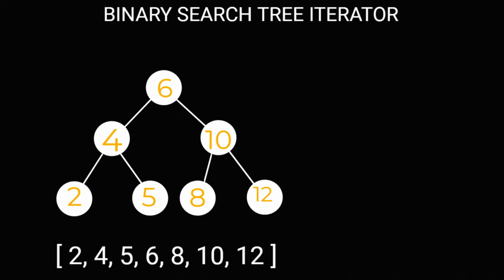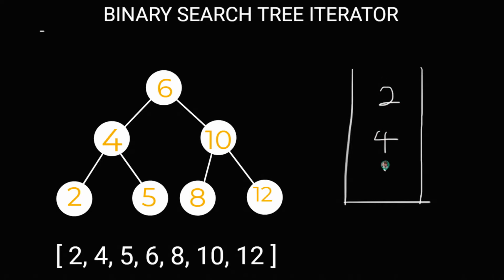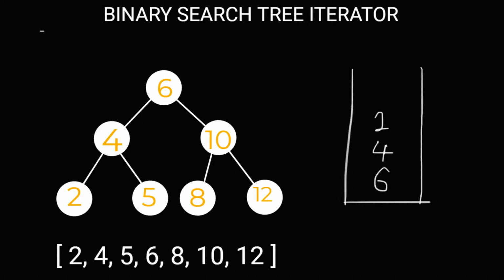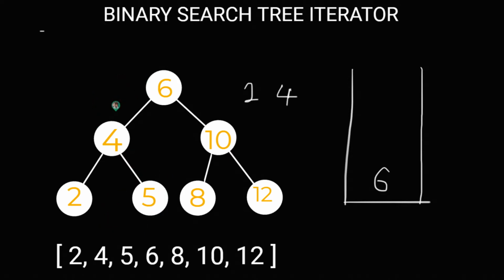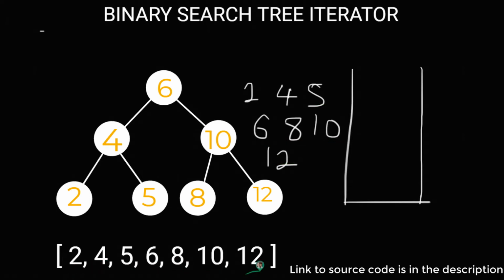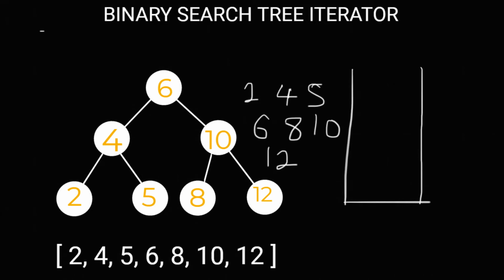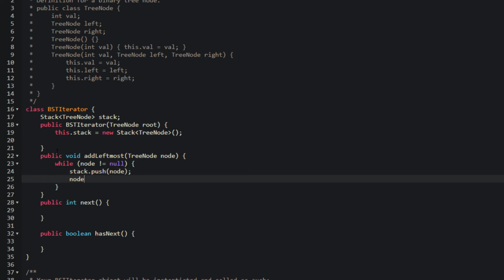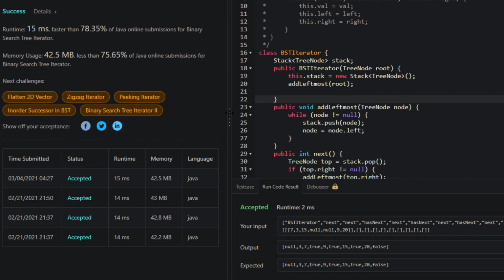BST Iterator | LeetCode 173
Design an iterator class that implements the following methods on a Binary Search Tree:

1. next: Returns the next value in the binary search tree in sorted order
2. hasNext(): Returns a boolean value whether or not the BST has next value.
Tips: The in-order traversal of a binary search tree iterates through the nodes in sorted order (ascending)

Can you do this without storing an array of the in-order traversal?

Yes. We are going to use a simulated recursion stack!

 Happy coding!

TIMESTAMPS
Intro: 00:00
So what exactly is a BST: 00:14
Illustration: 00:50
Complexity analysis: 09:03
Code: 10:26